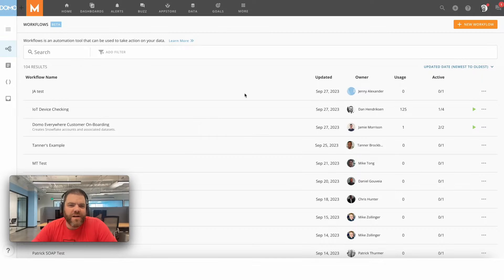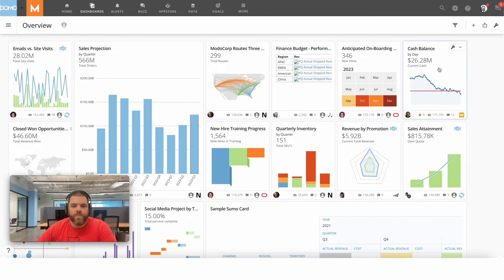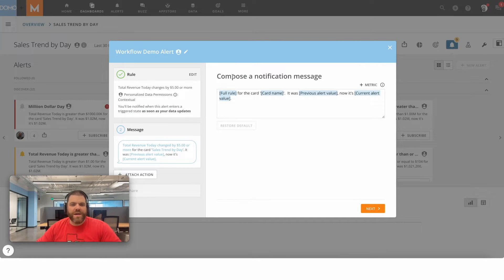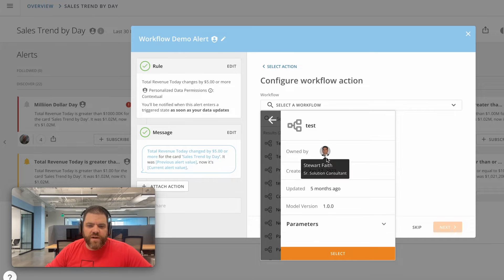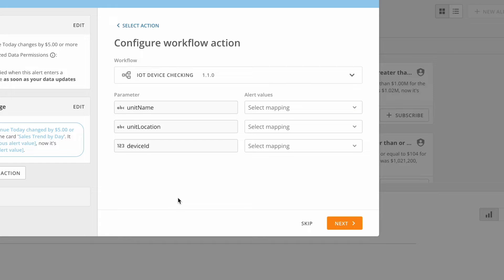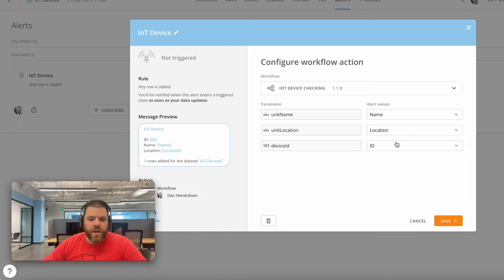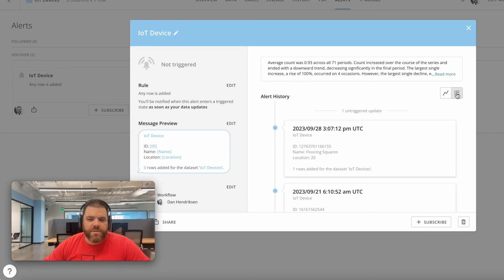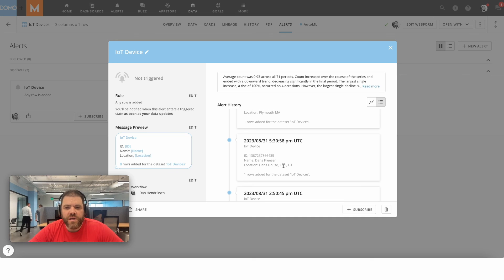Alerts to Start a Workflow - Workflows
Do you want to use an alert to kick off a process? Whether it's activating approvals, updating an external system…any sort of action you want to take based on movement in your data is a common use case and using an alert to start a workflow is a great way to make that a reality. In this video we'll cover exactly how you can use an alert to start a workflow, and how to pass values from the alert to the workflow.